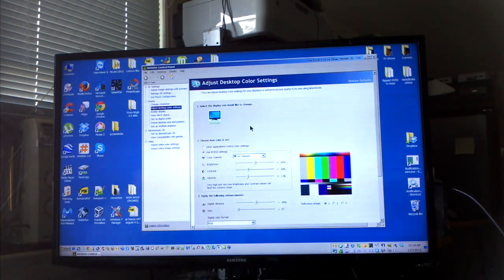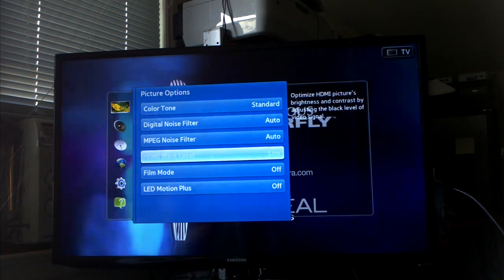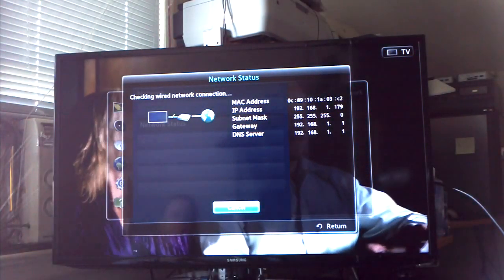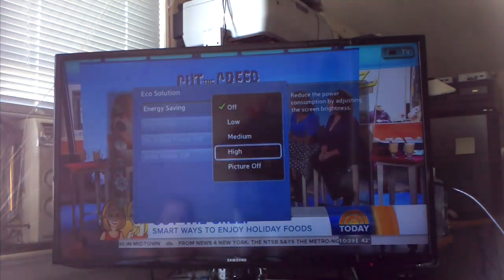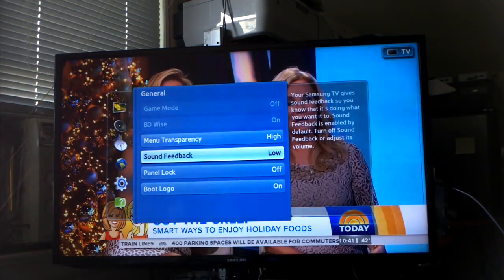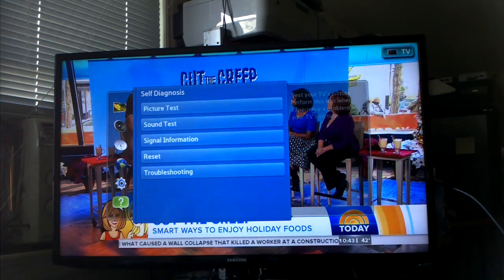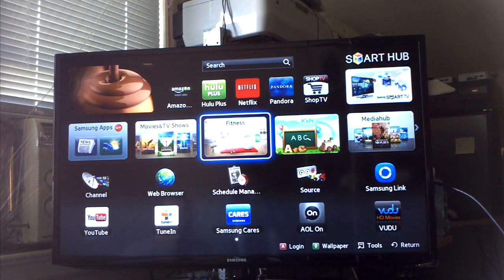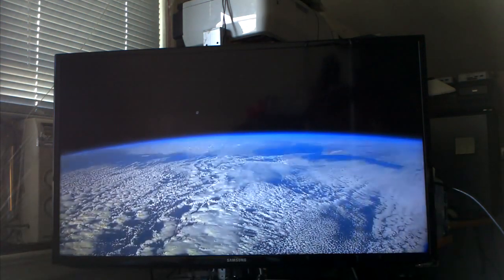My New Samsung 40 inch LED TV UN40EH5300FXZA (UN40EH5300)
Update Dec 31 2023: I still use this. 10 years of daily use of this TV as my computer monitor and sometimes TV has been great! After 10 years the TV has several dead pixels only visible when light colored images are displayed but so far they have not been distracting. I notice them only sometimes. Other than that I think I got my money's worth.  By the way! I picked up this TV in the brand new Chevy Cruze that I also posted a video about around the same time as this video. If this TV dies catastrophically then I will post here how long it lasted. Happy New Year 2024!

SCREEN FLICKERING WAS CAUSED BY MY CAMERA! ACTUAL TV PICTURE IS GREAT!
FYI: I am picking up off-air digital channels from New York City which is about 15 miles away. Also, sorry for the unprofessional presentation during the video. This video shows what features the TV has and the menu of settings. The video abruptly stops as I record using my mobile phone and it stops recording when a phone call comes in and I kept getting interrupted with phone calls so I decided to leave the rest of the video out as I tend to ramble on anyway. One thing I really liked is the YouTube app lets you see the videos full screen in full 1080p HD automatically when played and none of the comments show which is great.

Key features that made me choose this TV over others are:
2. Good reviews on Amazon.
3. Samsung makes good stuff.
4. 2 ways of connecting to the network/internet: WiFi and LAN.
5. Media player (from external USB hard drives 2TB or smaller. Does not work with my 3TB drive).
6. Energy efficient, my testing showed power drain of 52W with all ECO settings off. Energy Guide sticker shows 7$ per year cost to run this TV if used 5 hours per day.

Connections on the back/side:
2 USB for media drives and keyboard/mouse
1 set of Combined Component and A/V in jacks which means if you have component cables plugged in the conventional A/V jacks cannot be used.
3 HDMI
1 Ethernet LAN
1 Digital Audio OUT (SPDIF)
1 DVI Audio IN
1 DVI Audio OUT
1 EX-Link
1 Coax Antenna in

If you have questions post them below the video and I will try to answer them.